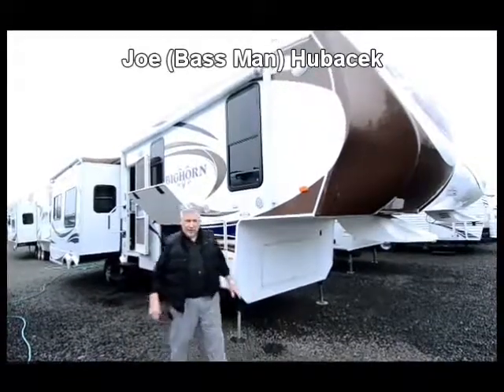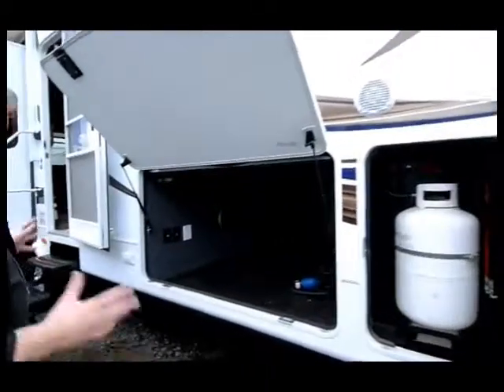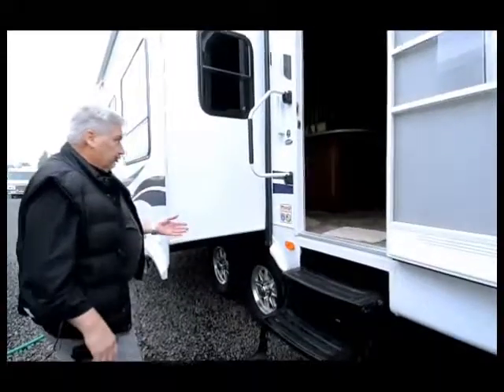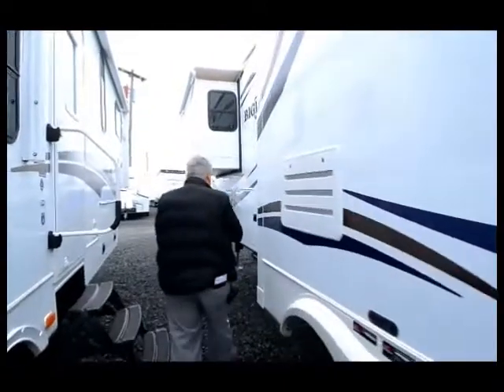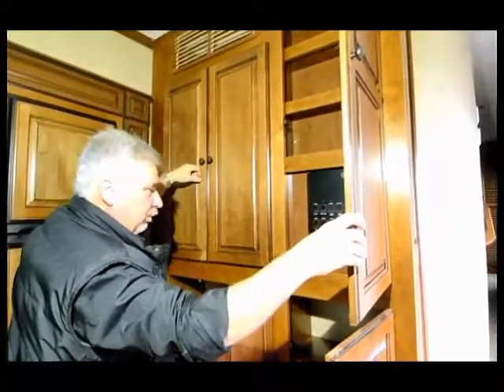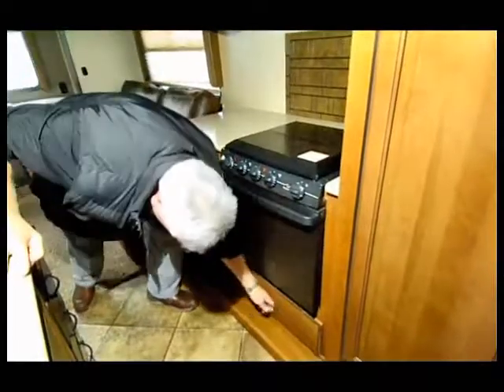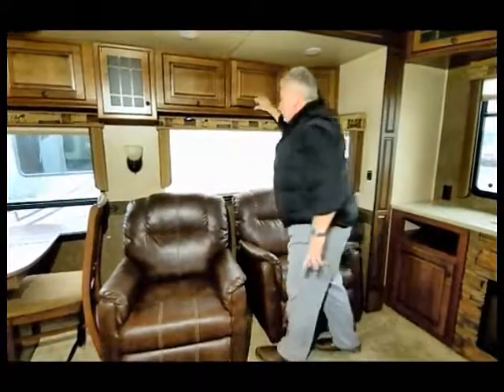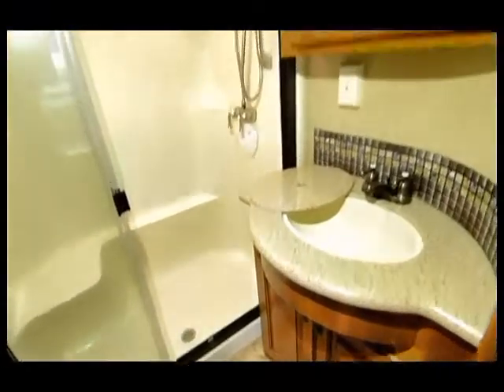The RV Corral 2014 Heartland Big Horn 3010RE stock# UF748